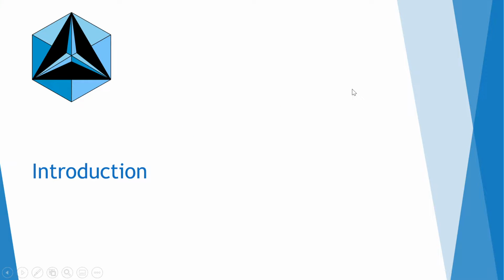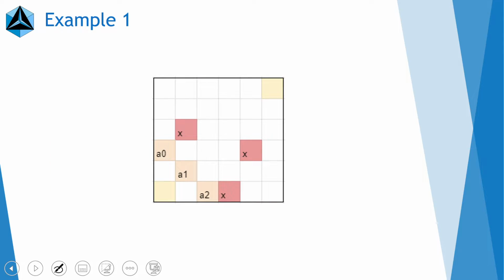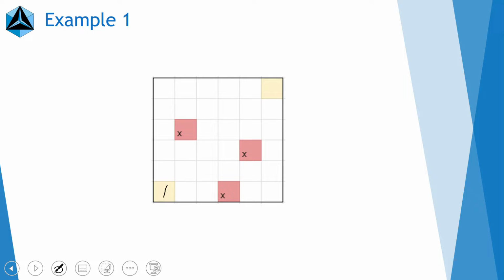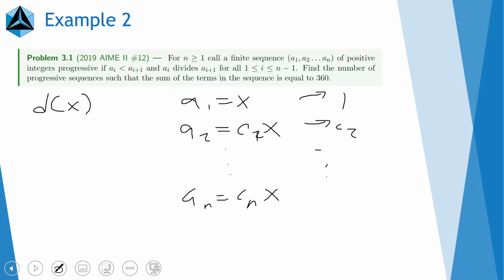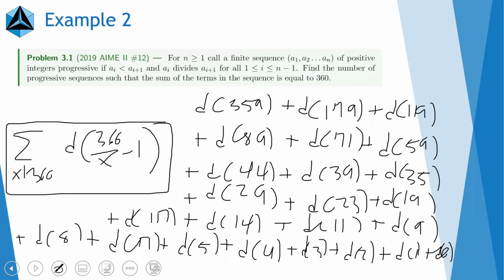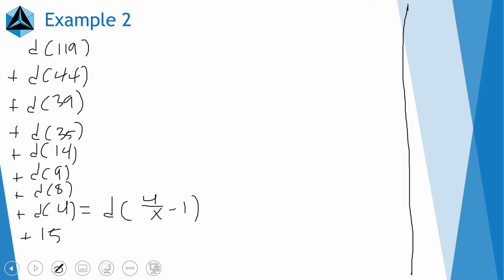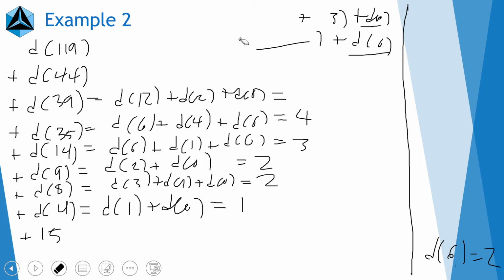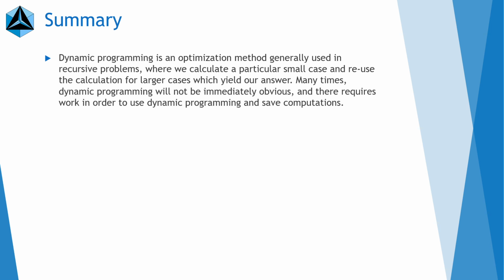Dynamic Programming in Math Competitions - CNCM Lecture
Eli discusses the use of a programming optimization and its uses in math competitions!

The PoTDs, handout, and many other opportunities can be found in our server.